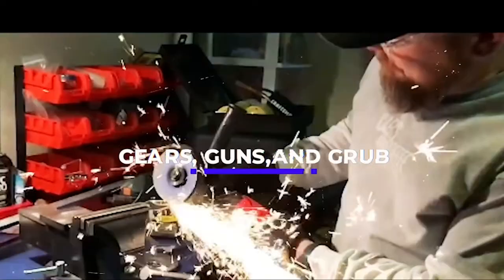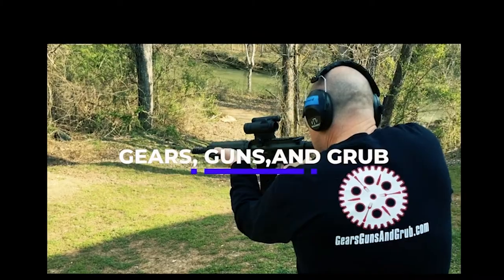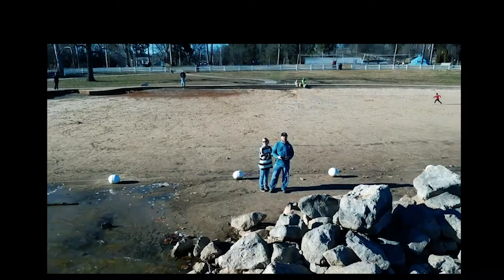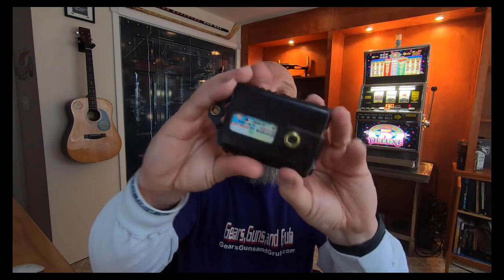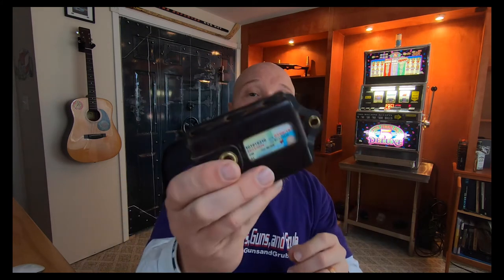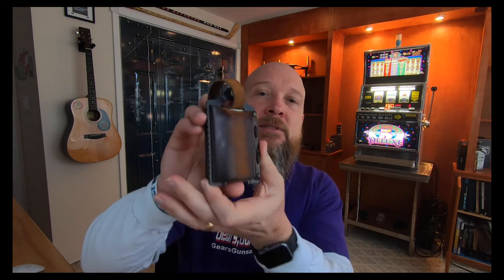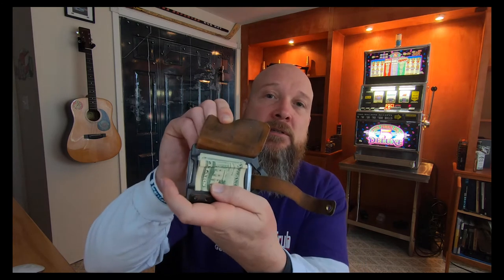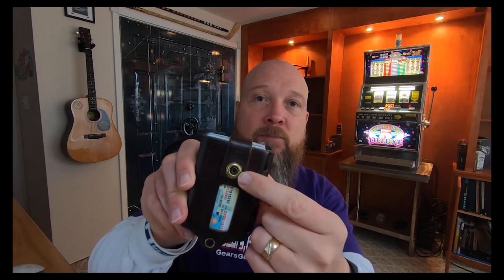trayvax element long term review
BREAKING NEWS! The code is: GGG5  apply that at checkout!Two years of everyday pocket carry of my Trayvax Element, and what do I think?